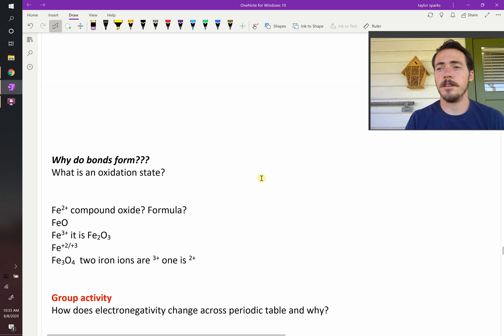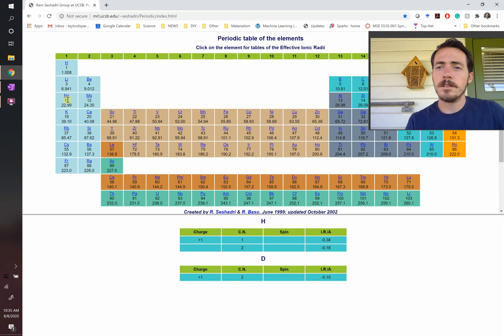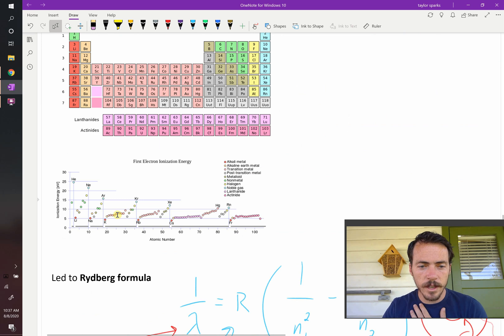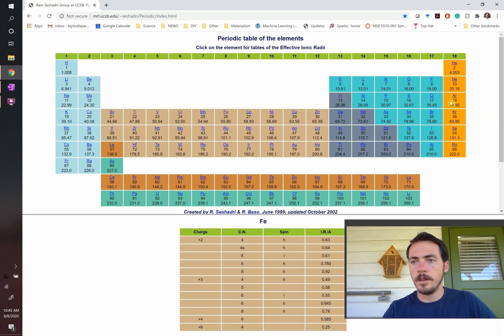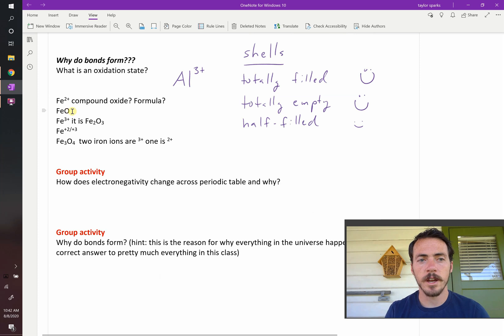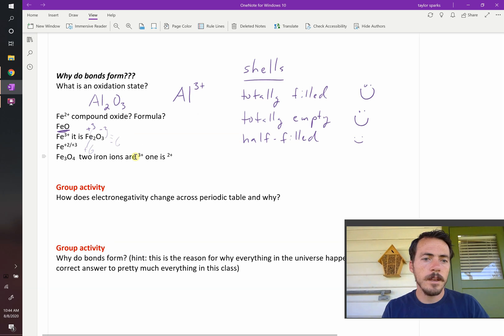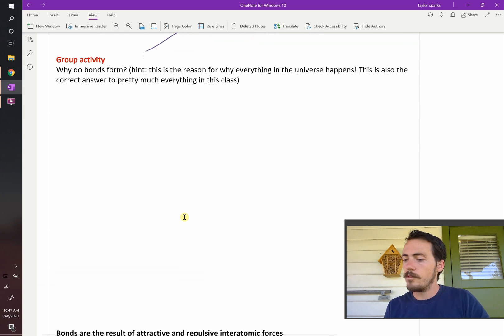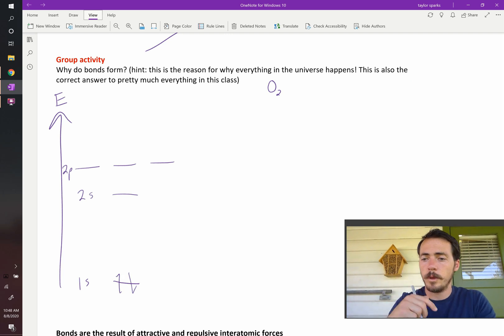Why do bonds form in materials?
How does understanding the structure of atoms and electronic energy levels help us understand atomic bonding?